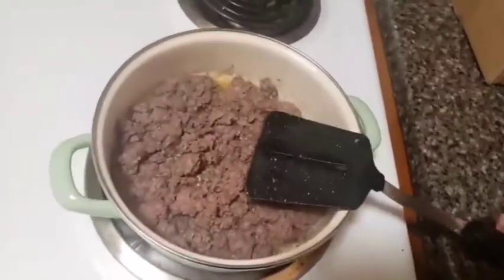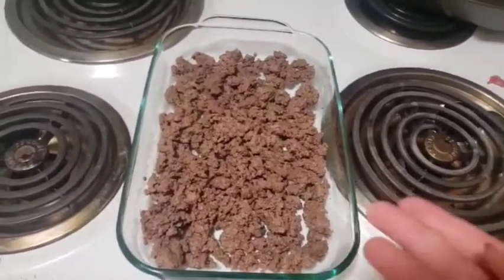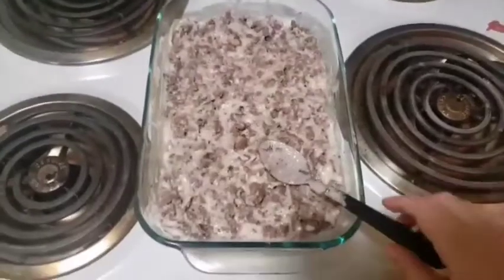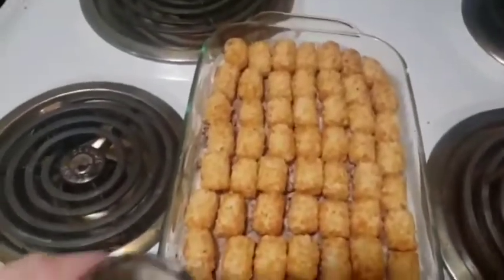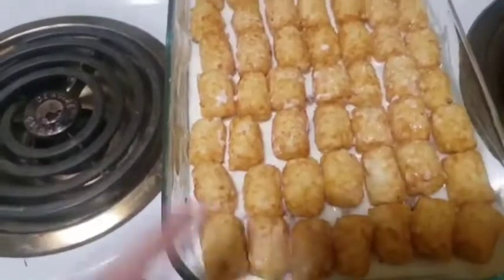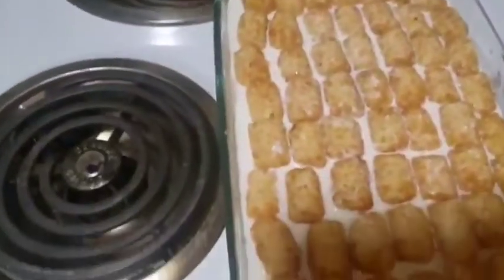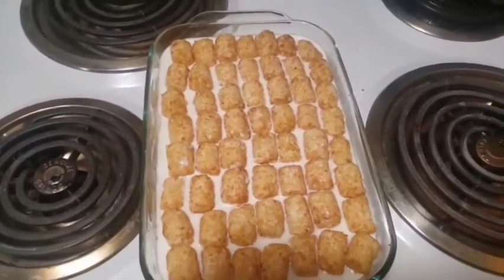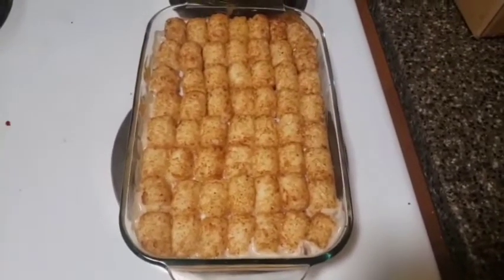Hungry At Home: Tater Tot Casserole